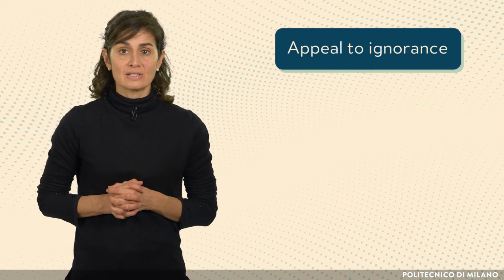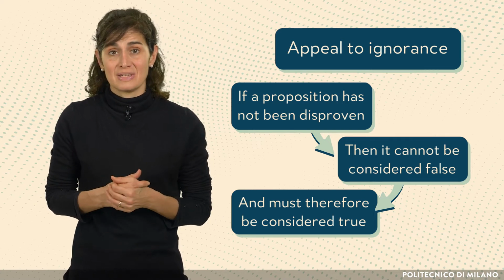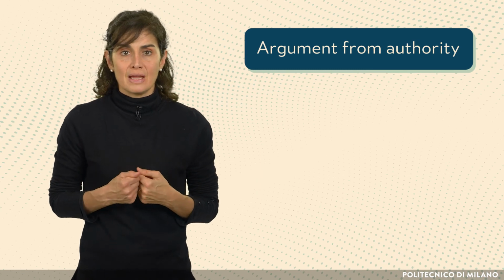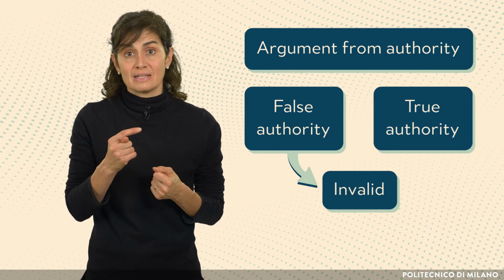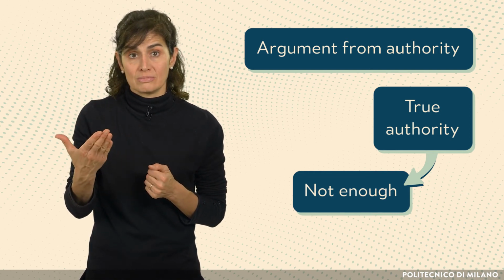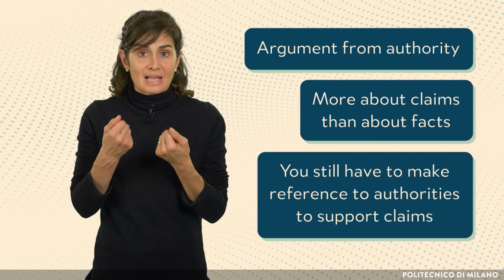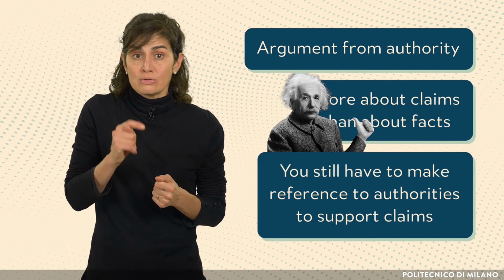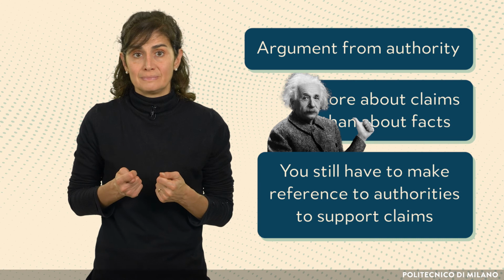Fallacies (Nicoletta Di Blas)